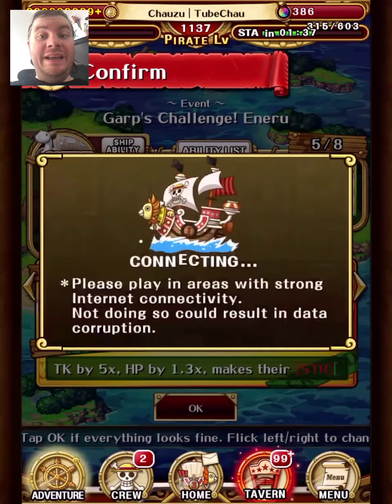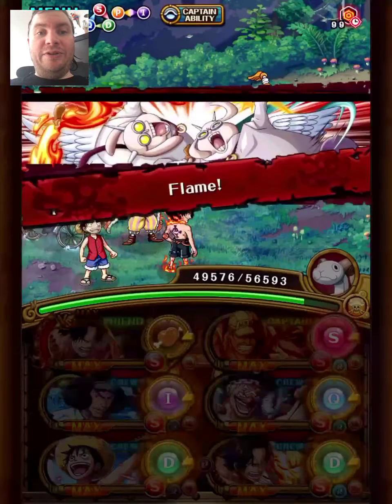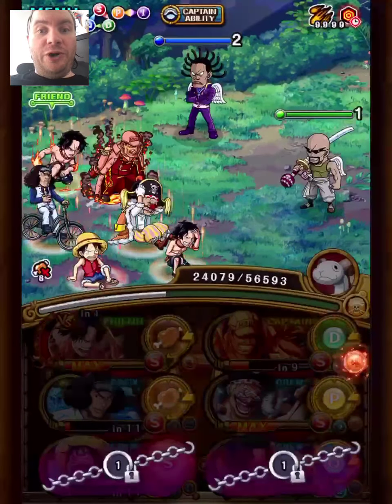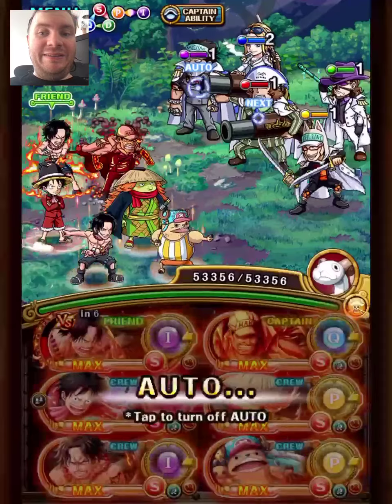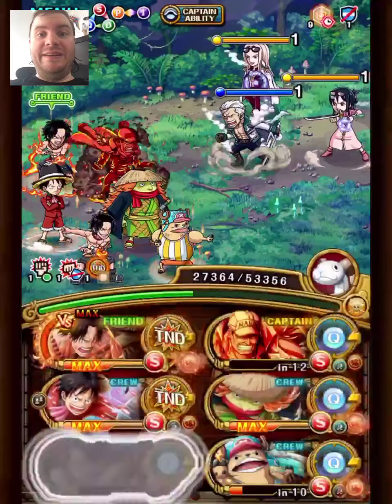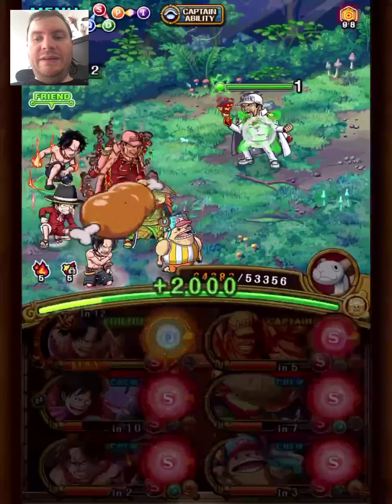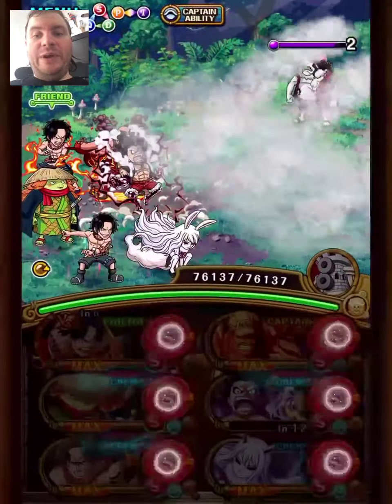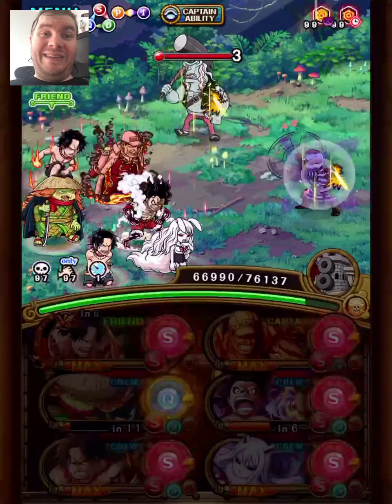All slots matching! vs Ace + v3 Akainu destroy all GC! OPTC Garp Challenge Enel, Navy, Hody teams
One of the most oppressive captain combinations returns!

0:00 Enel team
3:55 Navy team
8:23 Hody team